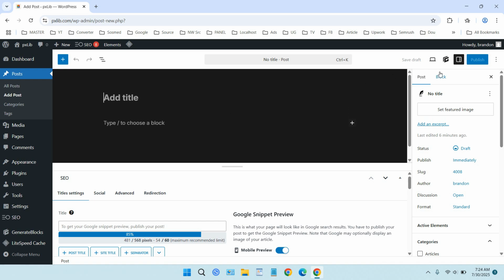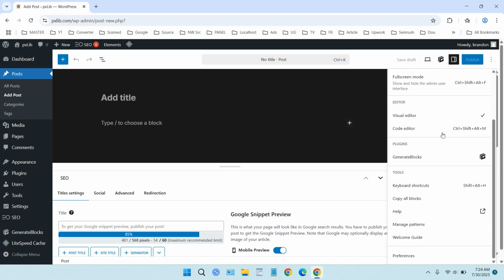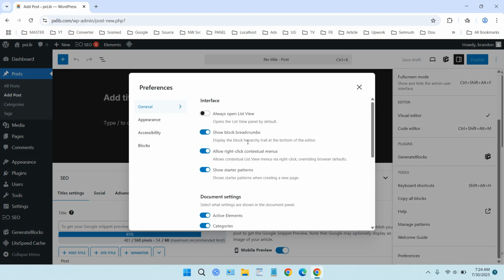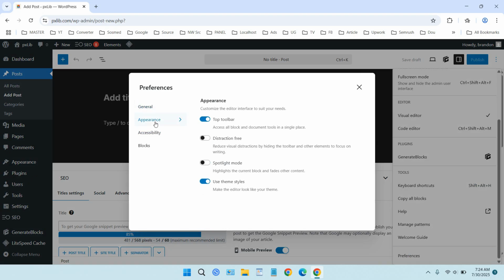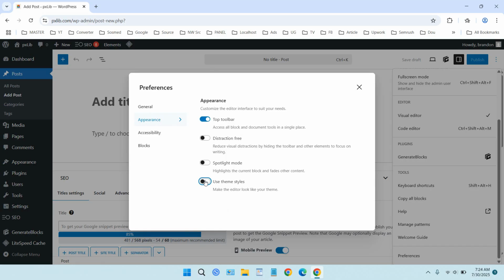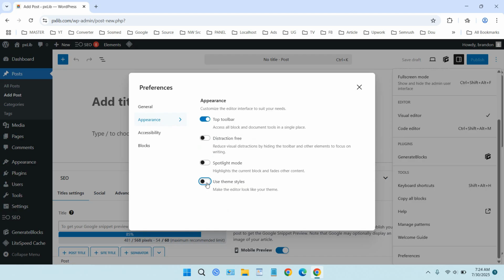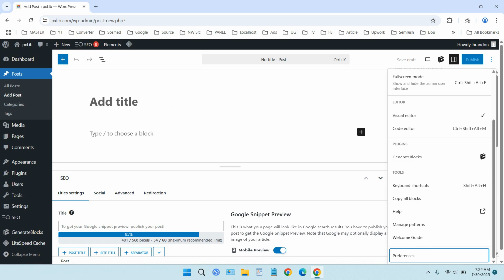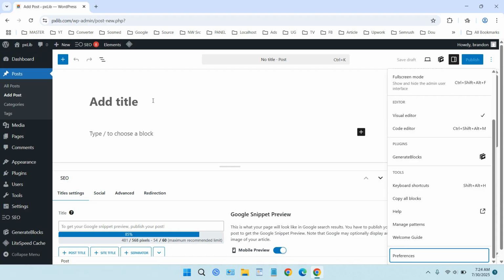How to Reset Background Color Gutenberg Editor on WordPress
Have you ever noticed that when you are going to write on a website that uses WordPress, the Gutenberg editor is black? Of course, this is very disturbing. You can try resetting the appearance of Gutenberg as shown in this video.